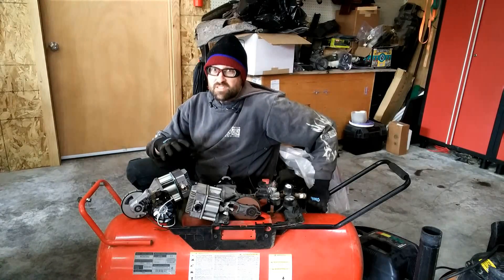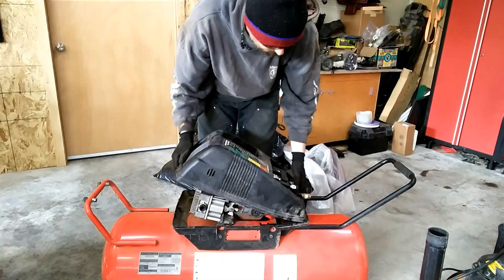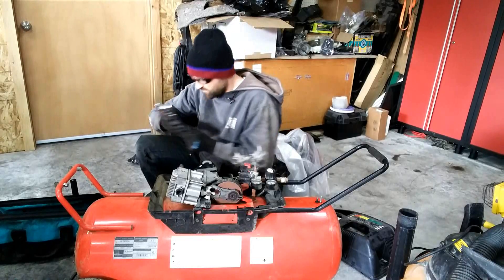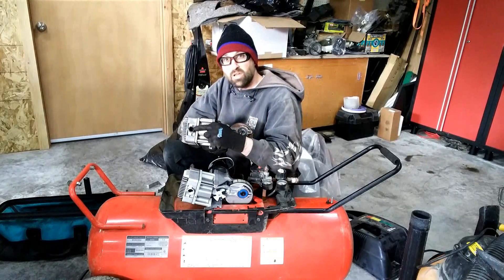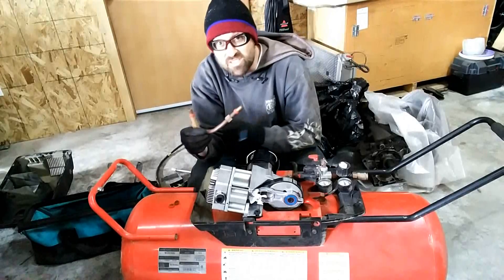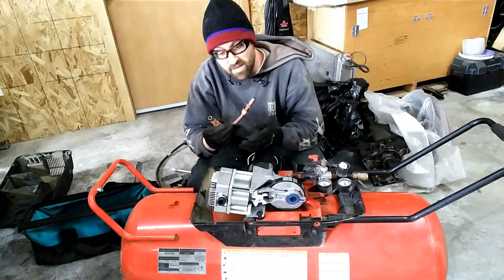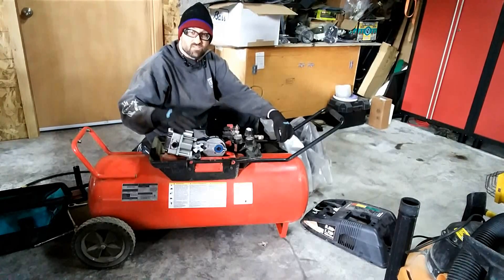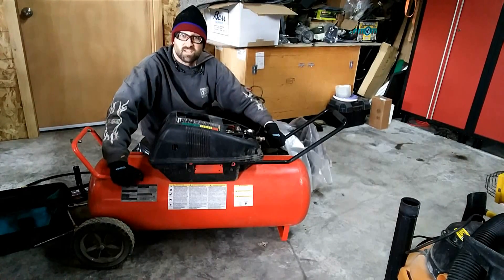Replacing The Campbell-Hausfeld Husky Air Compressor Motor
Recently my compressor electrical motor started shooting sparks and tripping the electrical breaker in my garage.  the motor has finally died after 10 years of service.  I purchased a replacement motor, which is the WL series.  The part numbers have changed since the compressor was manufactured, but you should be able to find the correct one via the part houses.  This video goes into the step by step process of removing the old motor and replacing it with the new motor and seals.

Campbell-Hausfeld is the manufacturer of the Husky branded items, and releases them also under their own brand name.  Husky is usually red in color, while Campbell-Hausfeld will be blue.  It's the same compressor with different labeling.  The parts on the compressor will be the same.